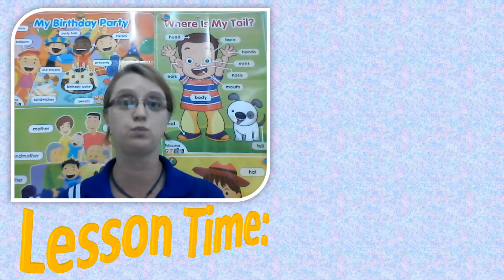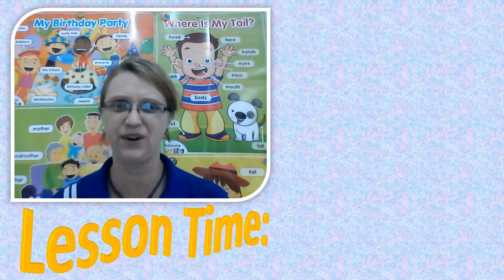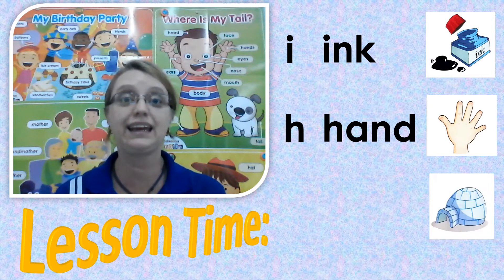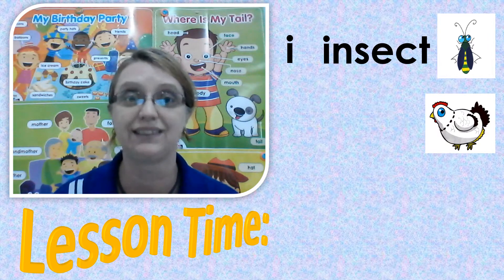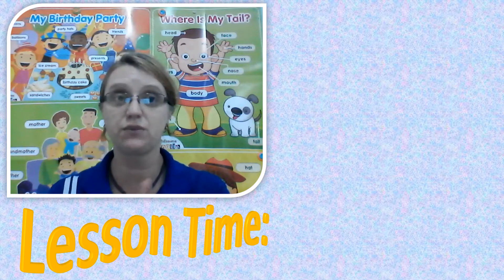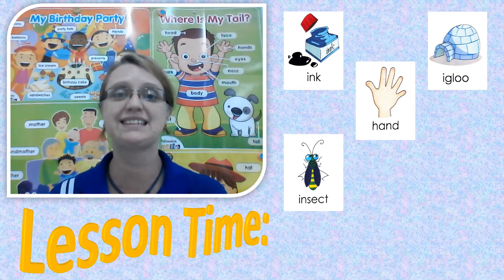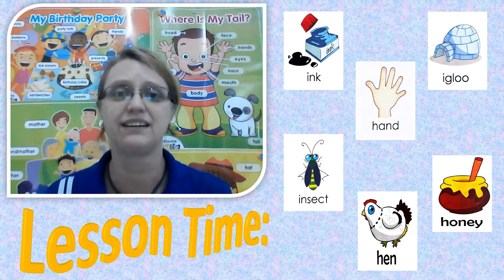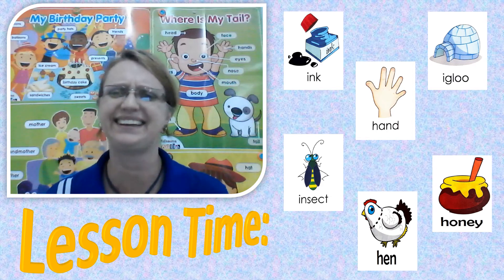Beginning sounds h & i